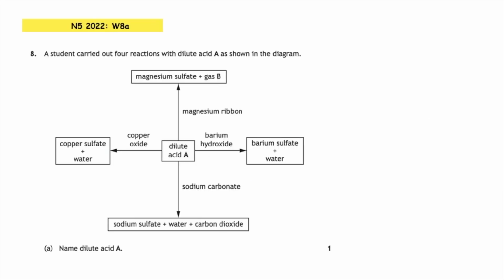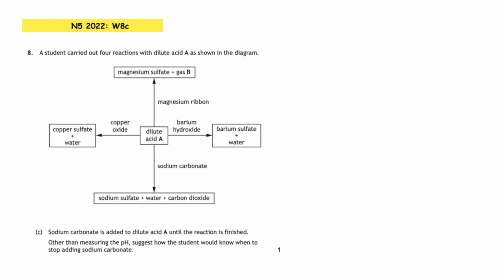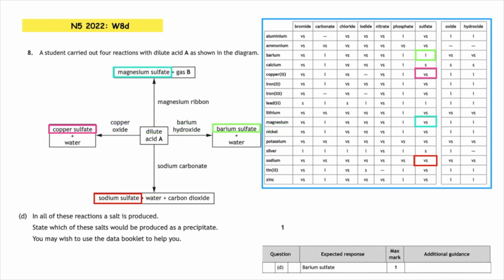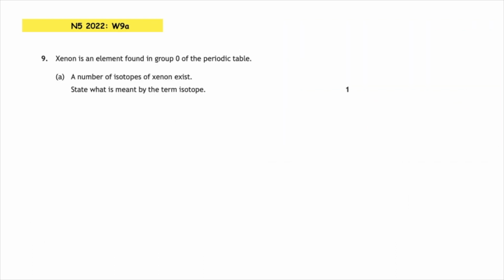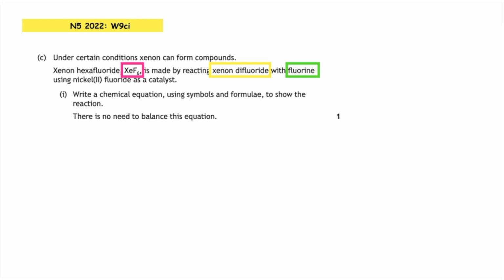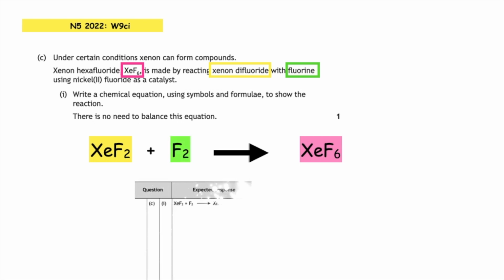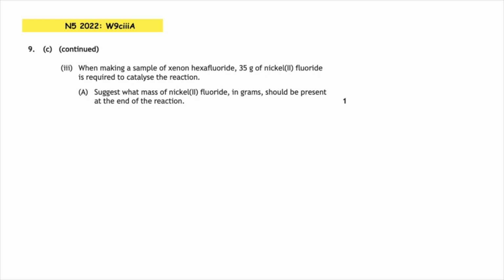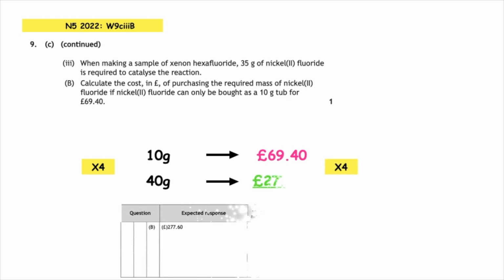N5 2022 | Written 8-9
Step by Step worked processing for Past Paper Questions. See linked content videos for more practice on key area with similar questions from other papers.